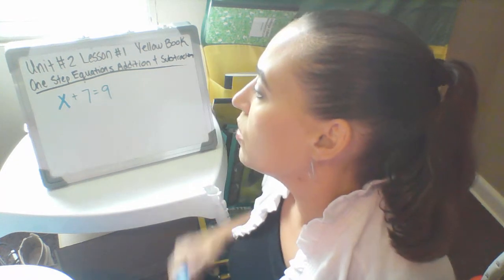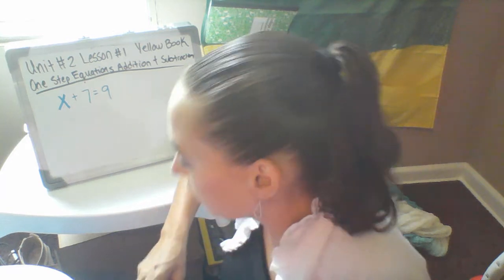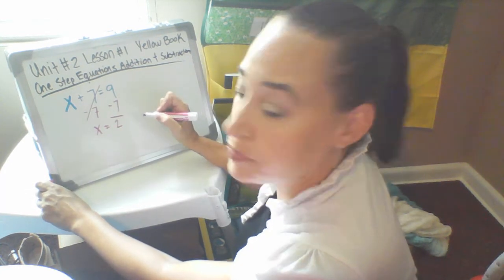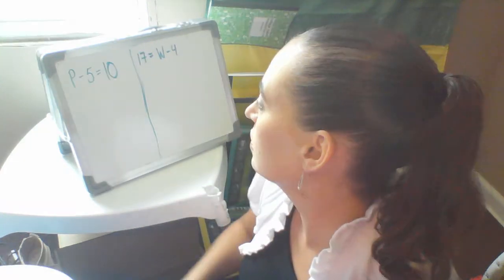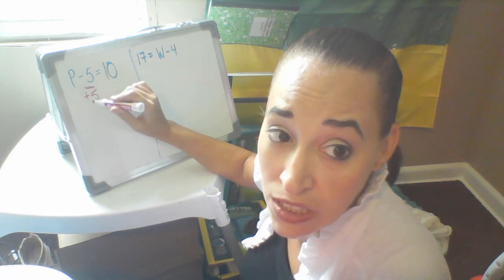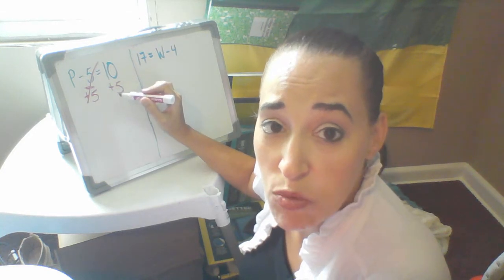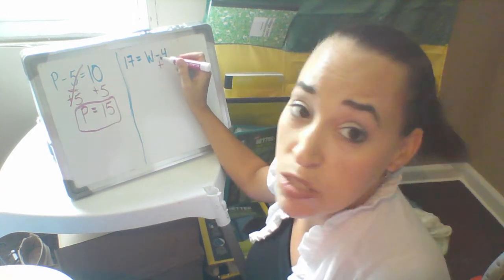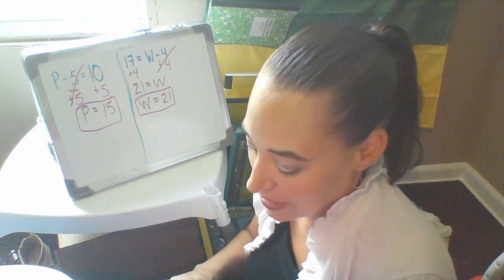Ms. Fisher teaching Yellow Book Unit #2 Lesson #1 Part #1